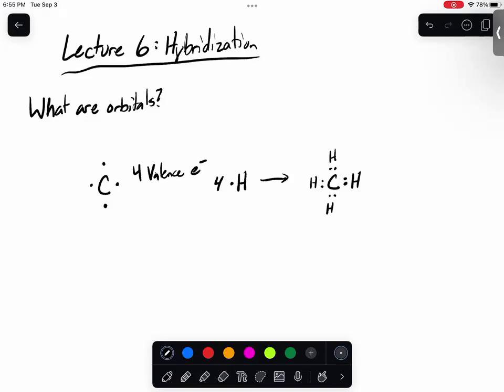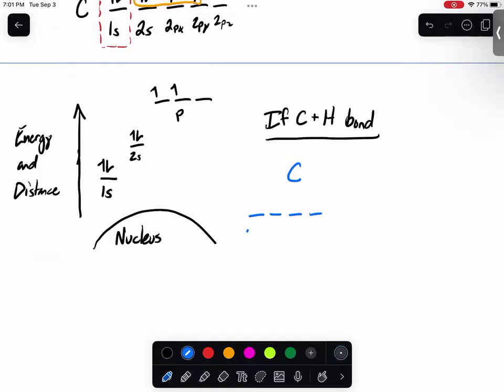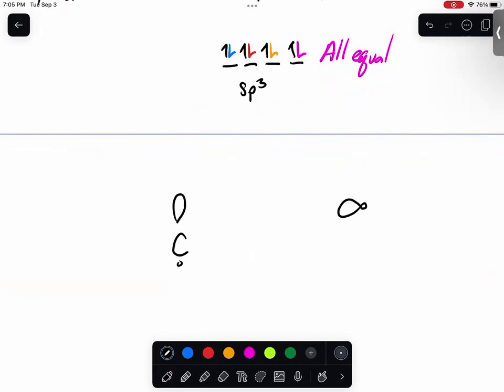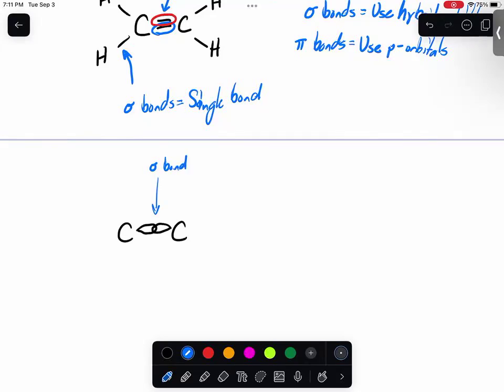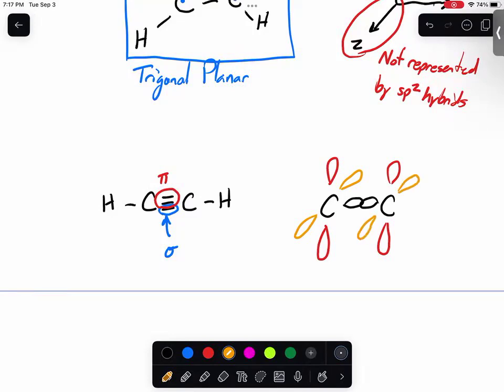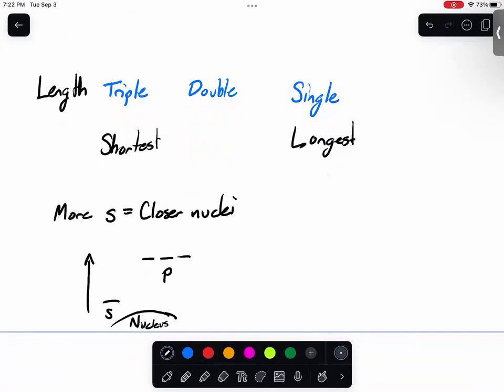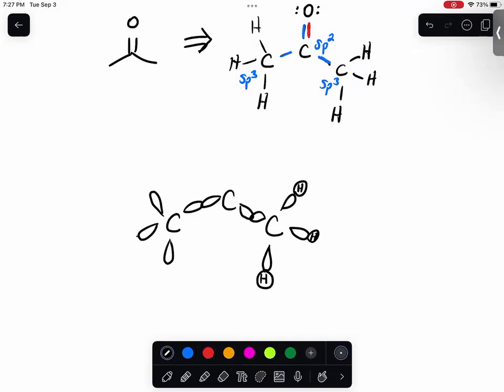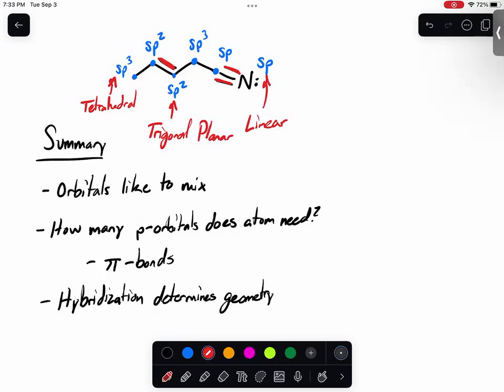Lecture 6 Hybridization